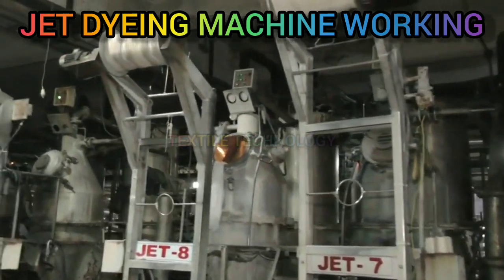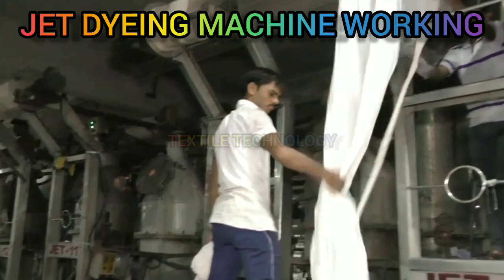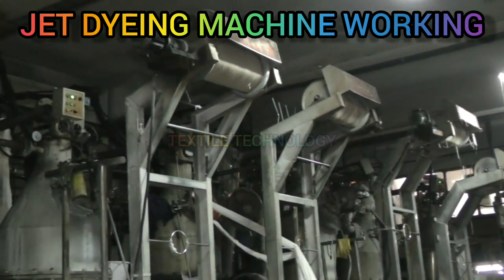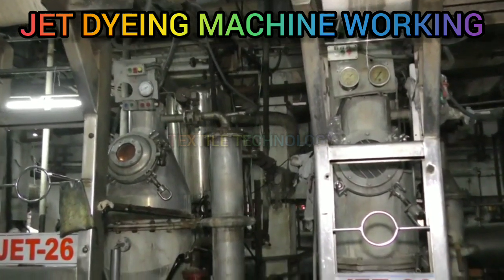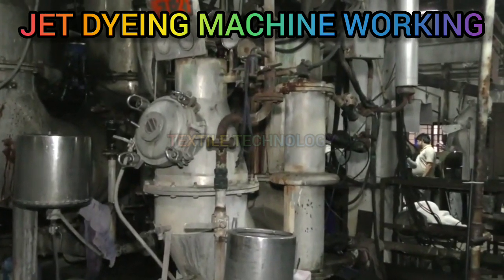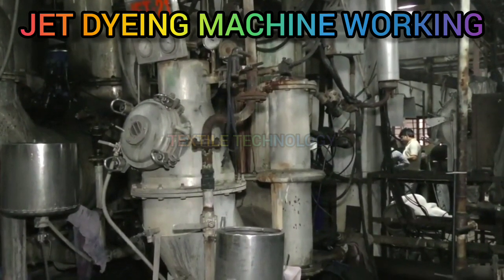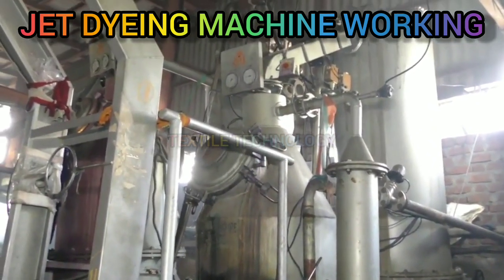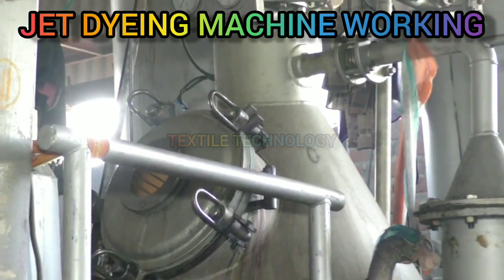What Is Jet Dyeing Machine, Jet Dyeing Machine Working Principle, Jet Dyeing Machine Main Parts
Jet dyeing machine is the most modern machine used for the dyeing of polyester fabric with disperse dyes. In these machines, both the fabric and the dye liquor are in motion, thereby facilitating a faster and more uniform dyeing. In jet dyeing machine, there is no fabric drive reel to move the fabric.
The jet dyeing machine is optimally used for the dyeing of knit fabrics. The jet dyeing process involves the movement of fabric, as well as the movement of dye liquid. The dye bath is heated to extremely high temperatures with its maximum ranging around 135 to 140 degrees Celsius.
It follows the principle of Exhaust Dyeing which has been discussed in Dyeing section (at Dyeing Theory). In these machines, both liquor and material move are used for rope dyeing and preparation; the fabric is carried over and driven through the machine only by the fluid force.

In this video you can know about What Is Jet Dyeing Machine, Jet Dyeing Machine Working Principle, Jet Dyeing Machine Main Parts